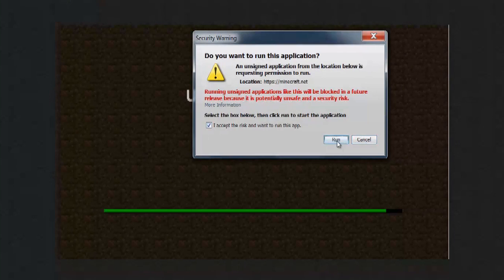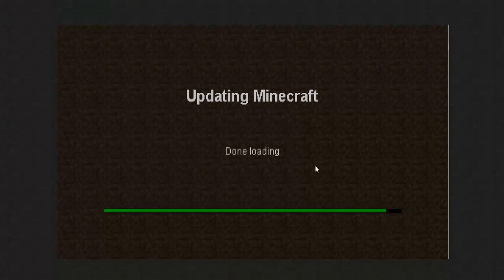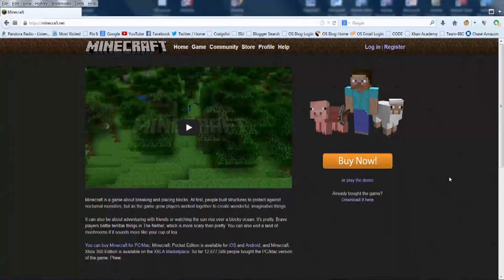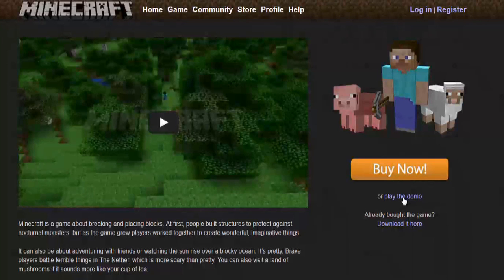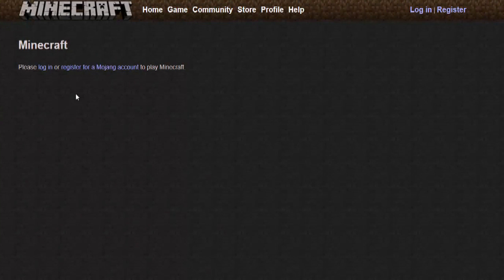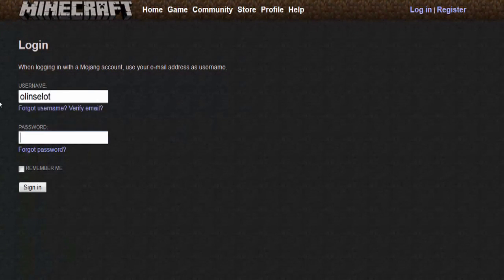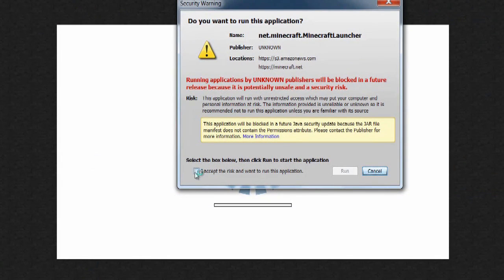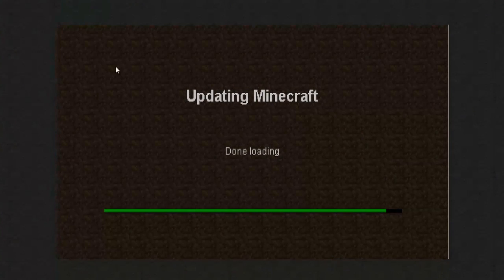How to Play the "Minecraft" Demo Version on a PC : "Minecraft" Tutorials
Playing the "Minecraft" demo version on a PC will allow you to try out the game before you buy it. Play the "Minecraft" demo version on a PC with help from an experienced gaming professional in this free video clip.

Series Description: "Minecraft" is a video game that is currently being enjoyed by millions of people all over the world. Get tips on mining the secrets of "Minecraft" with help from an experienced gaming professional in this free video series.